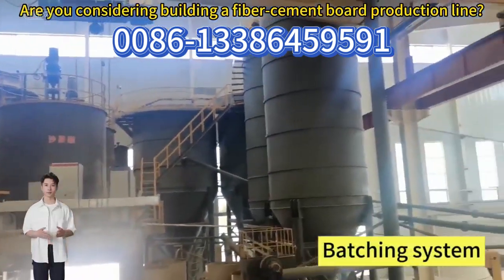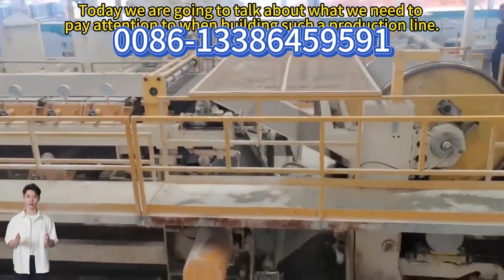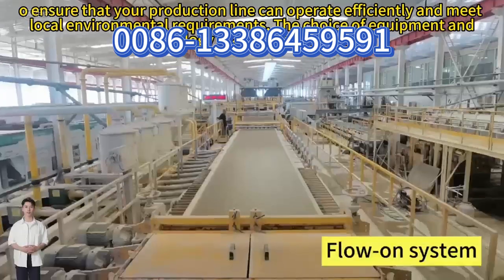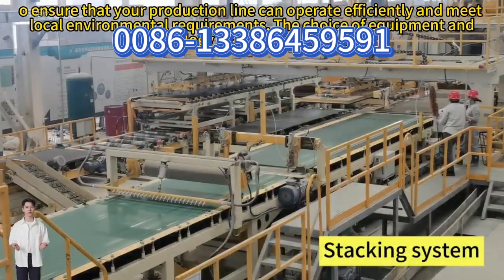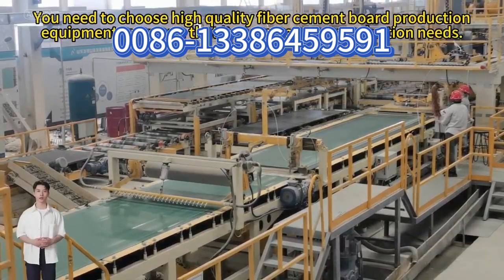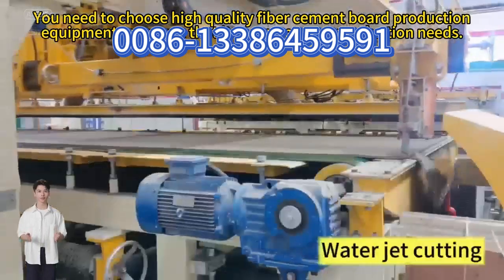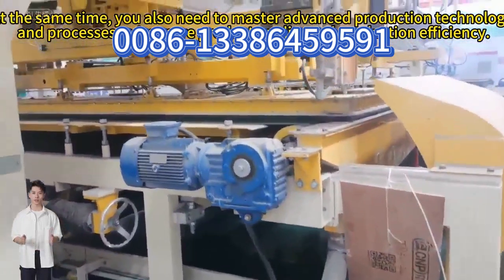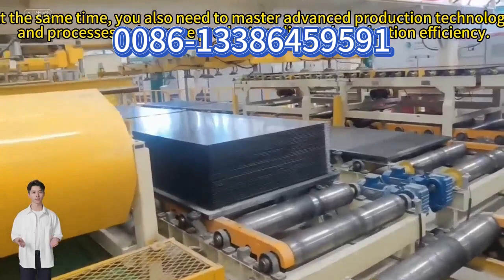معدات ألواح الأسمنت الليفي/ماكينات تصنيع ألواح سيليكات الكالسيوم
Our company specialized in manufacturing fiber cement board machine in China over 20 years.
We are the biggest manufacturer in China, and our machine has a market share of up to 80% in China.